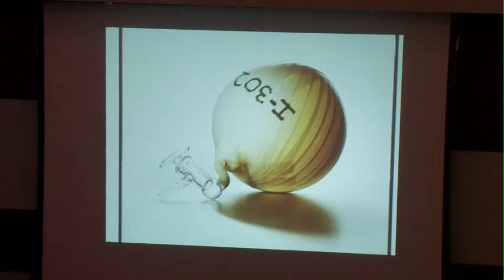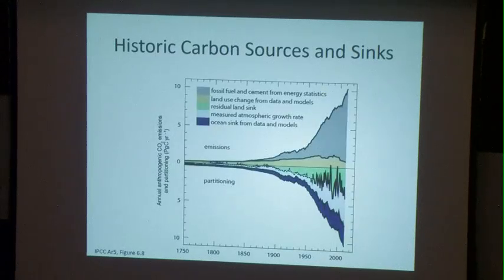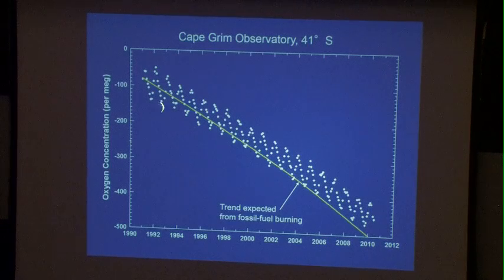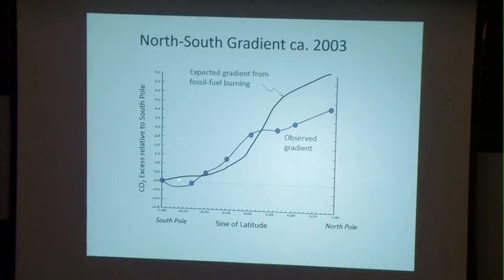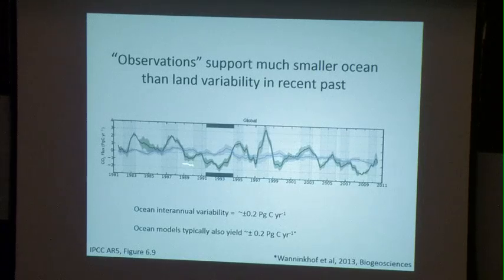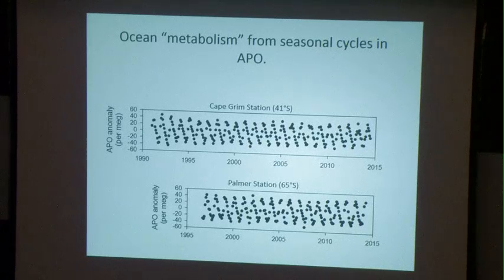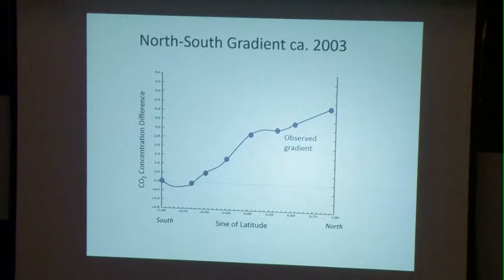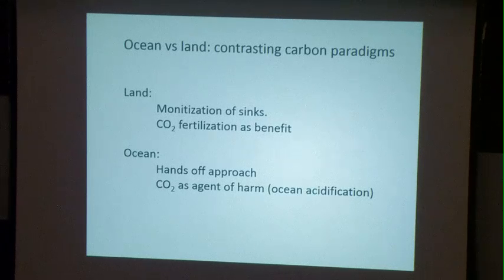Atmospheric Signatures of Changing Global Biogeochemistry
Professor Ralph F. Keeling from Scripps Institution of Oceanography discusses progress toward resolving changes in both land and ocean ecosystems via measurements of atmospheric CO2 and O2. This lecture was presented at the Southern Ocean Dynamics and Biogeochemistry workshop organized by the Linde Center for Global Environmental Science on February 2, 2015.